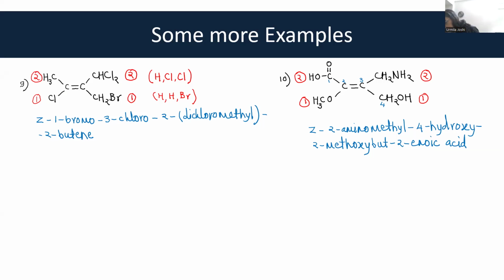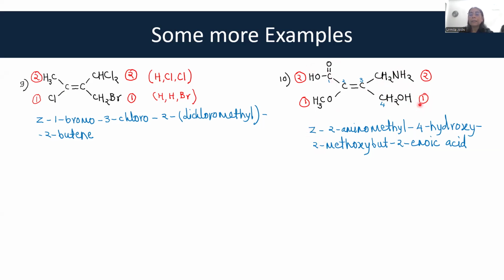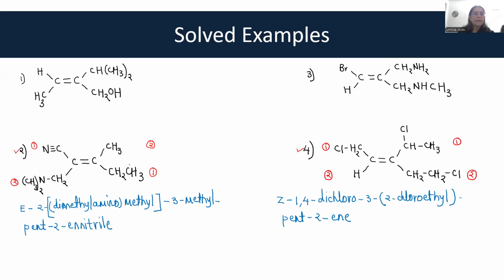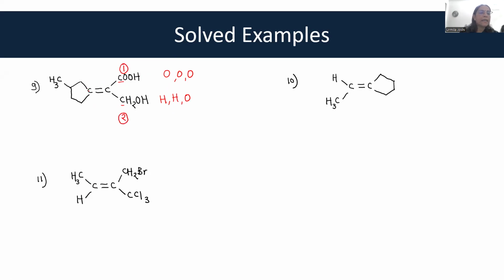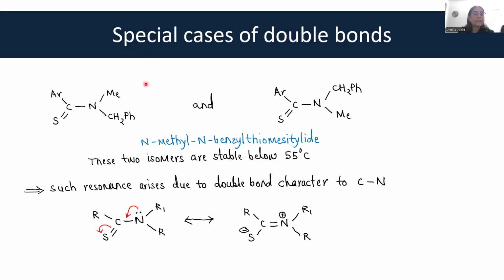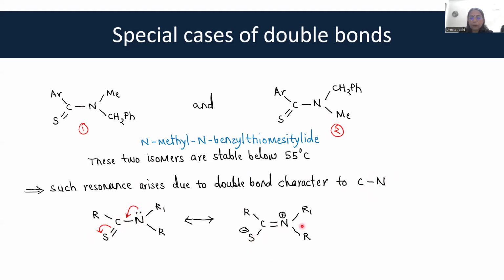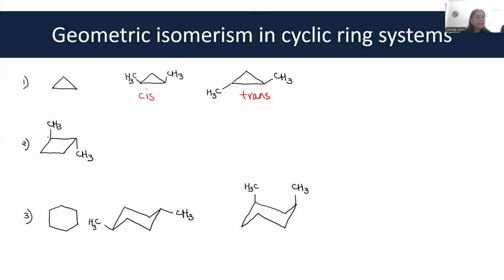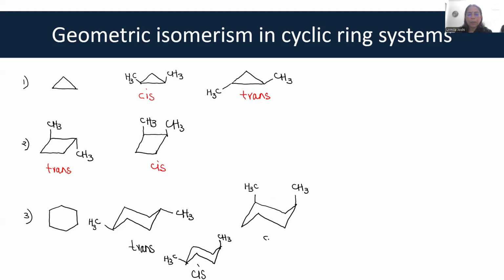Geometric isomerism 3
This video is Part-3 of Geometric Isomerism and gives some solved and some unsolved examples of geometric isomers. It also discusses special cases of geometric isomerism due to restricted rotation around the single bond